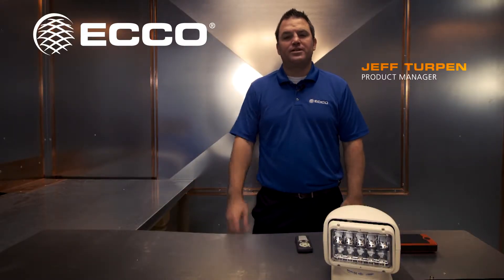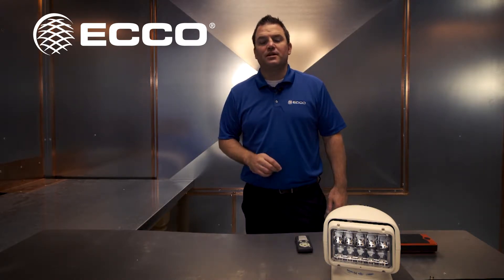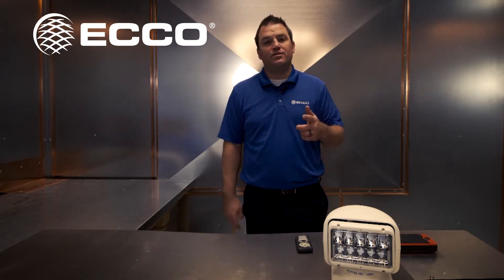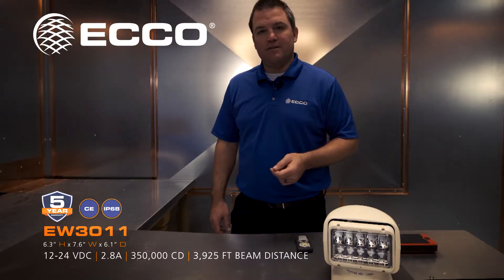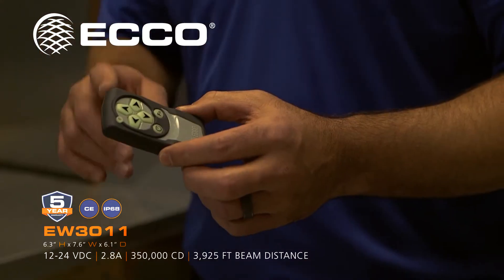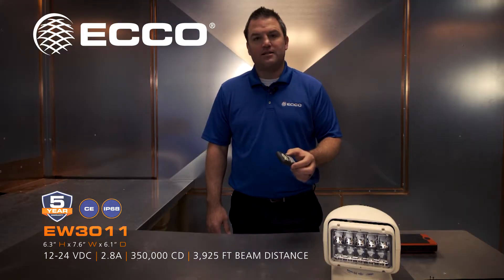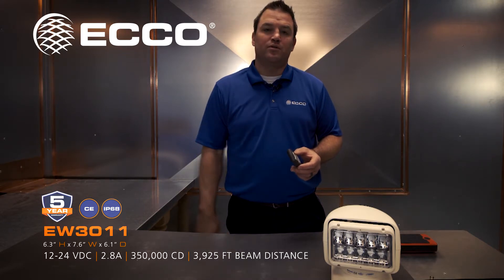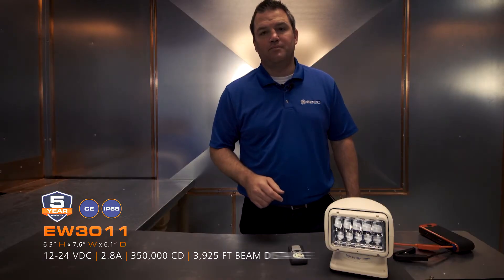Focus360 Remote Spotlight